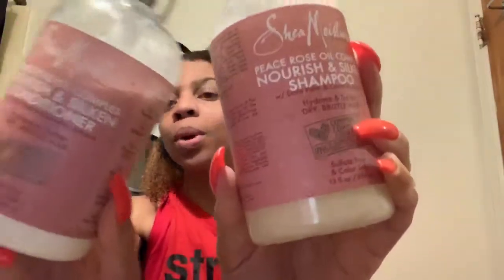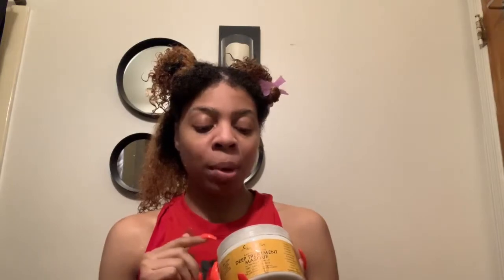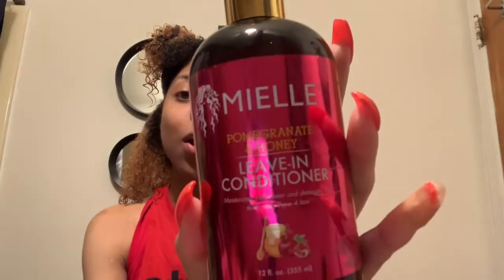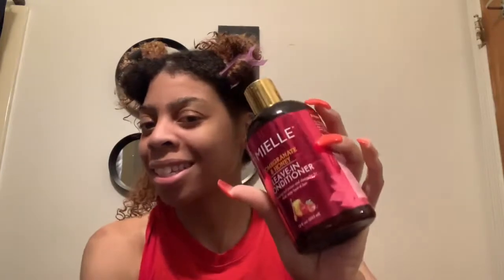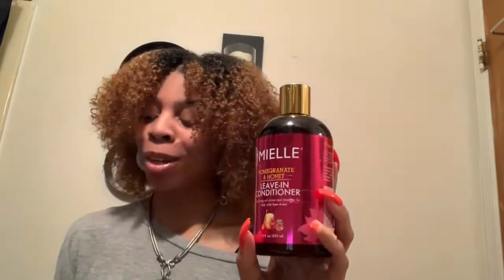Summer Is Here!!! First Wash N Go of the summer!!!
Hey guys!! I hope you enjoyed this bomb wash n go of the summer fea mielle organics leave in and Eco Styler Argan Oil Gel Mielle Organics can be found at Sally’s,your local beauty supply store ,Amazon& of course the mielle website.

Social:
Instagram & Snap chat - vw_setapart90